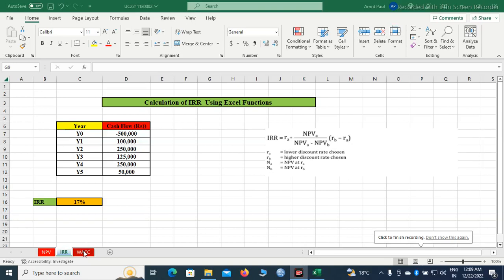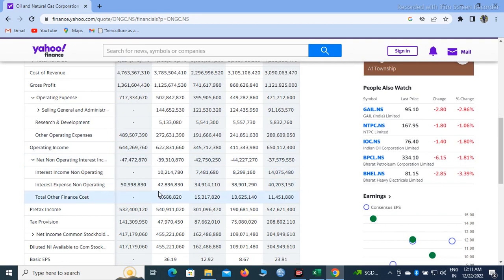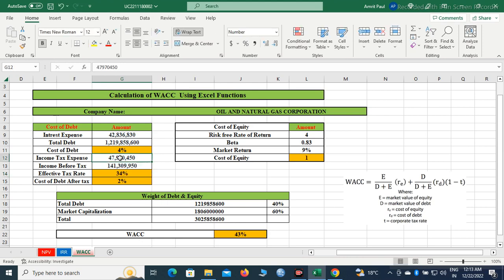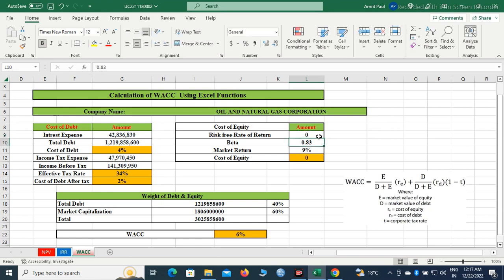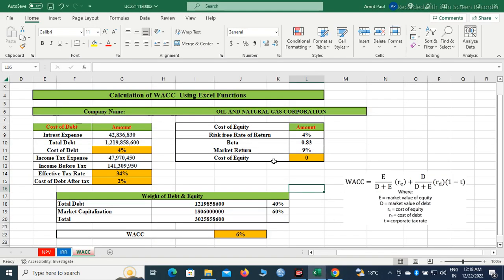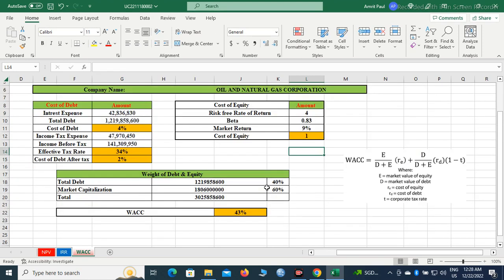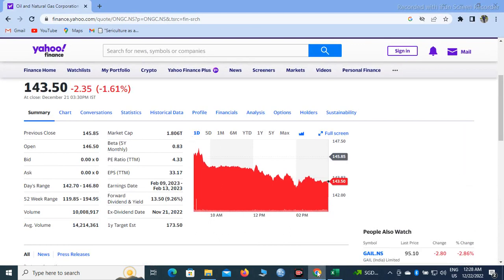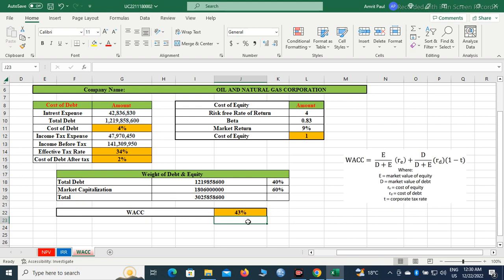WACC TUTORIAL USING EXCEL FUNCTIONS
Hi
About This Video: This video is a demonstration of how to calculate the weighted Average  Cost of Capital using Excel Functions